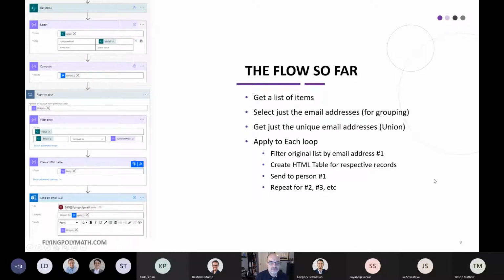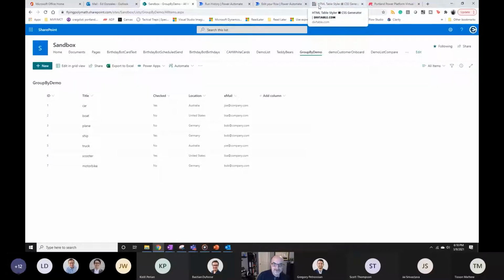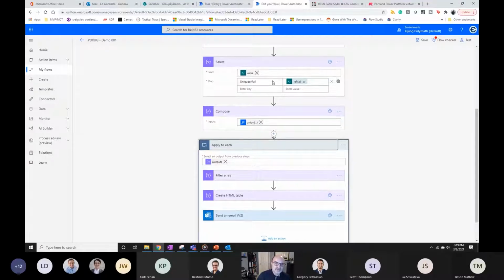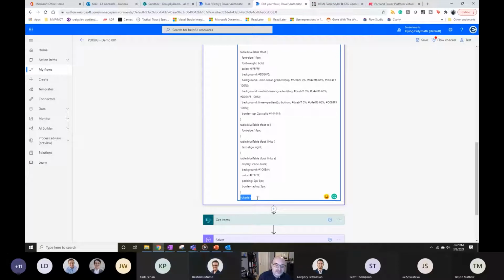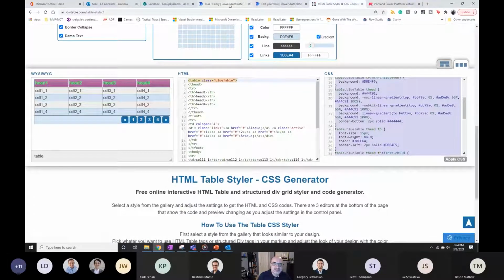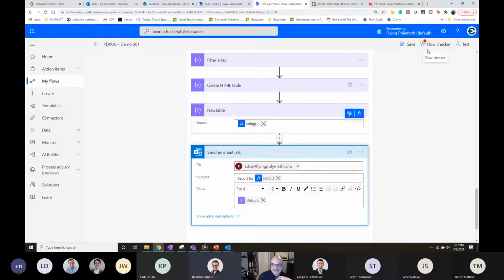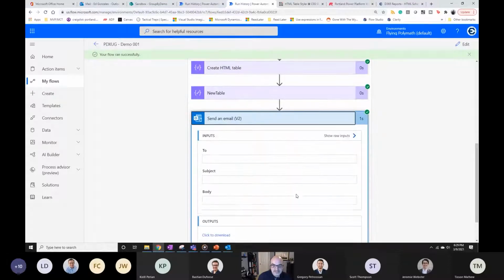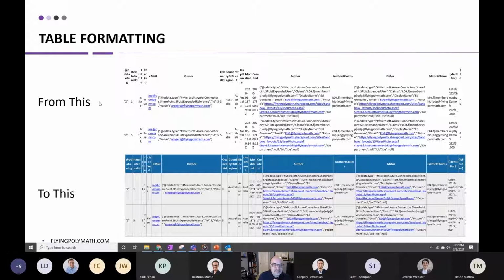Power Automate and HTML Summaries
Part 2 continuing last month's presentation (Part 1 Ed shows how to group a list by a field and send an html summary while only using one or two expressions. Perfect for the business user or Power Automate beginner.

As a Business Applications MVP and Microsoft Certified Trainer, Ed enjoys learning each day and sharing that excitement with others. His blog can be found at flyingpolymath.com, and he also frequently speaks at conferences and user group meetings. In his spare time, Ed volunteers with several programs serving veterans, children, and local communities…but his favorite is fostering orphaned kittens. Because kittens.